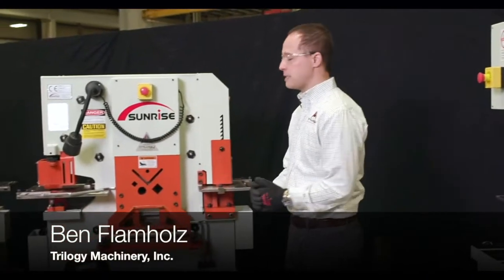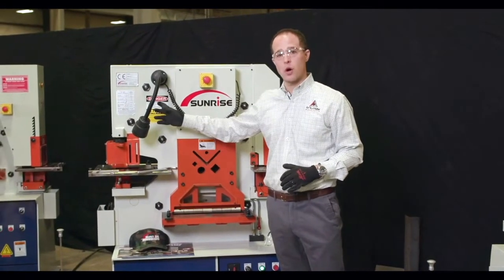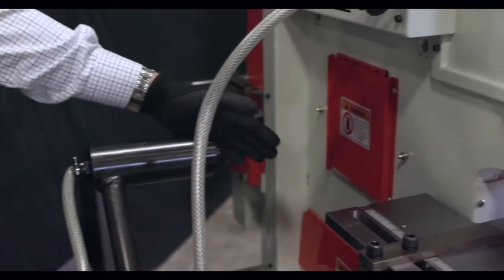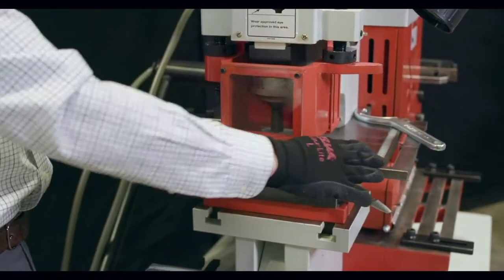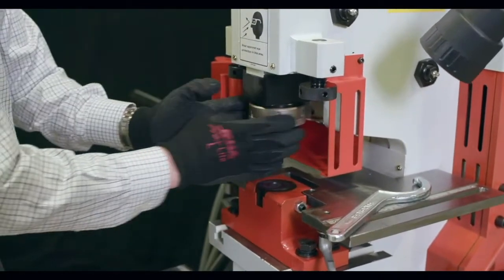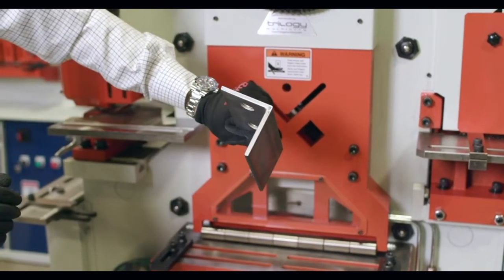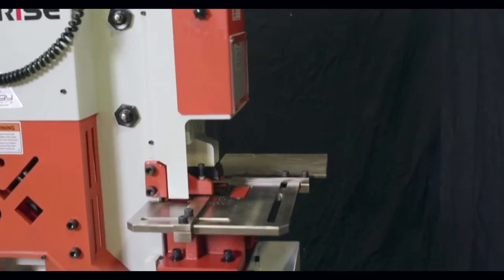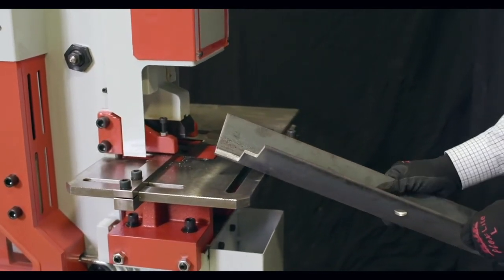Sunrise IW-66K Ironworker Demonstration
Demonstration of the popular Sunrise K Series Ironworker, model IW-66K. 66 Ton Punch, 14" Flat Bar Shear and more!

All Sunrise K Series ironworkers include the following at no additional charge.

- 40" Electric backstop for use with all shearing stations.
- Single opening die block for punching up to 1-1/2" diameter holes.
- Gauge tables for punching and notching stations.
- LED Magnetic work light
- Set of 11 standard round punches and dies from 3/8" - 1-1/2"
- Hydraulic oil
- 2 Year Parts, 1 Year Labor warranty
- Owner's Manual, Tool Kit, Training video
- Lifetime free technical support by phone or email